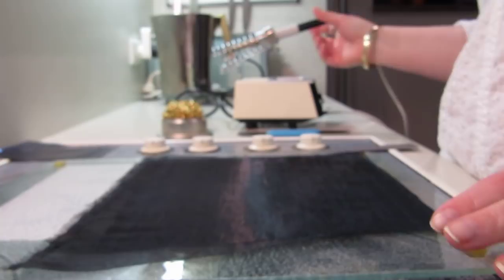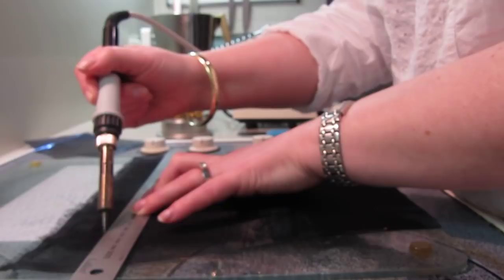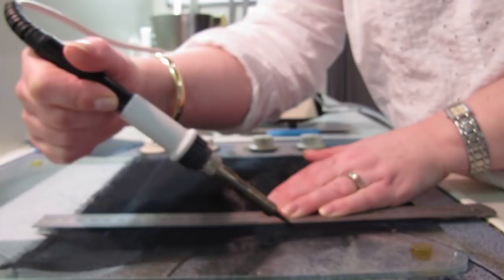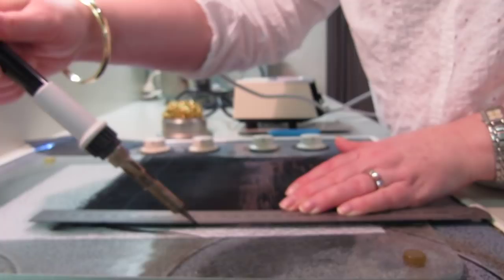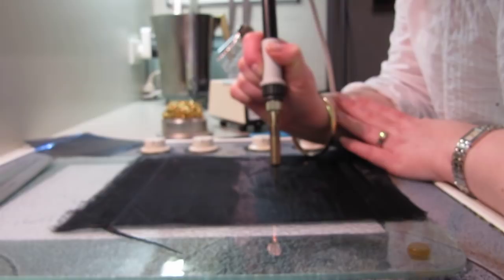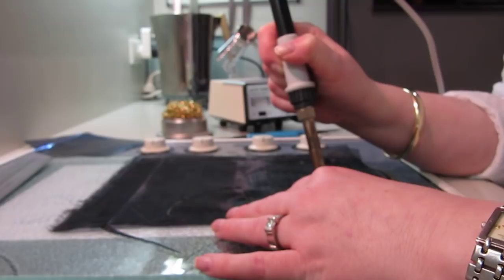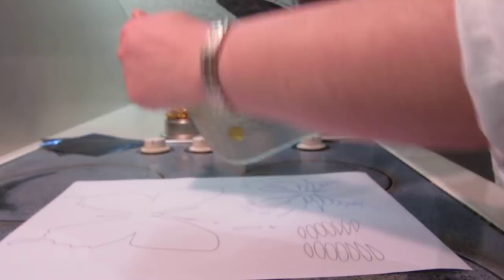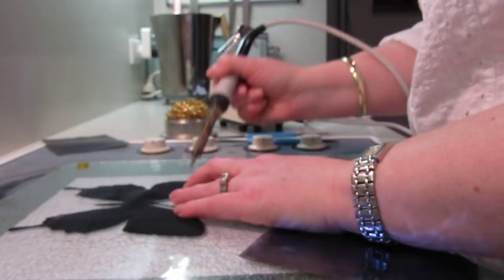Butterfly Tute - Soldering Iron on Organza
Soldering irons (wood burning tools and stencil cutters too!) make a wonderful way to cut synthetic fabrics. They seal the edges at the same time, giving a laser cut edge look, plus you can also use them to secure one layer on top of another by melting them together.